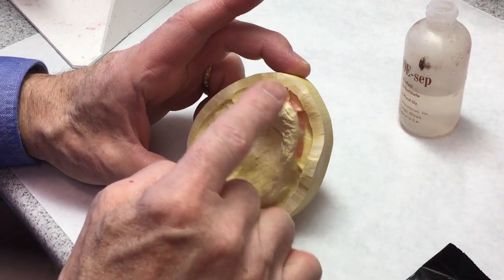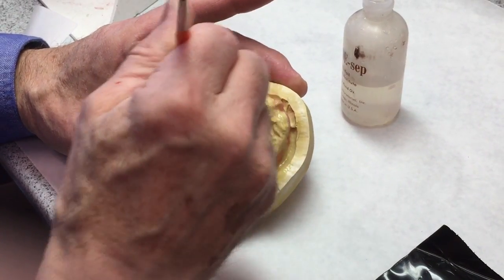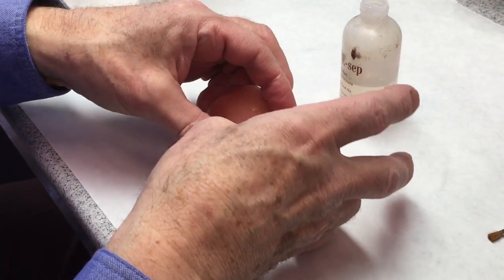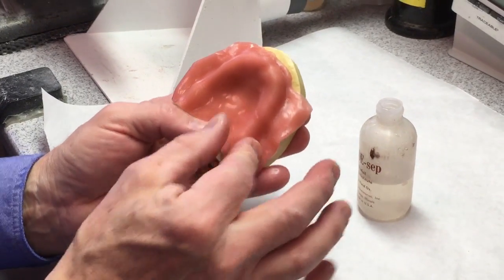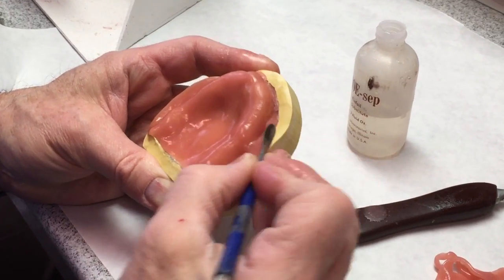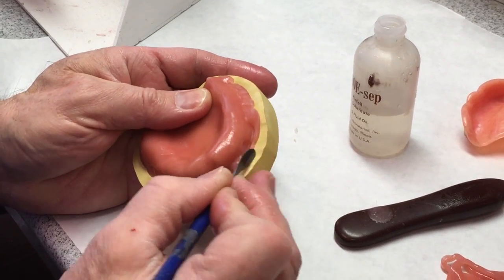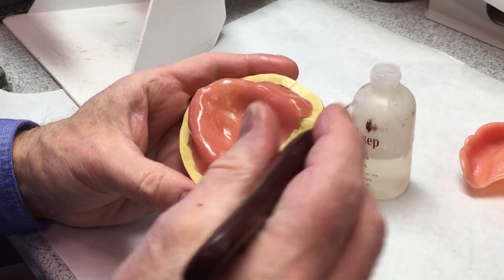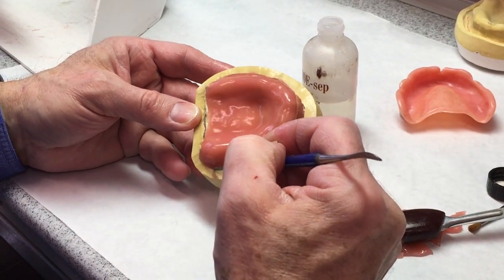SBOR Part 1 Baseplate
Stabilized Baseplate and occlusion rim part I - Baseplate fabrication using visible light-cured Triad denture base.